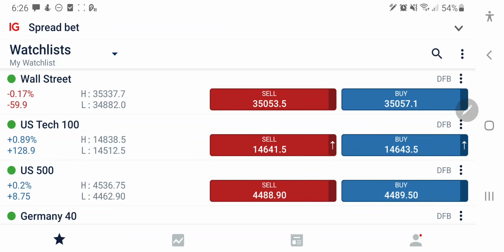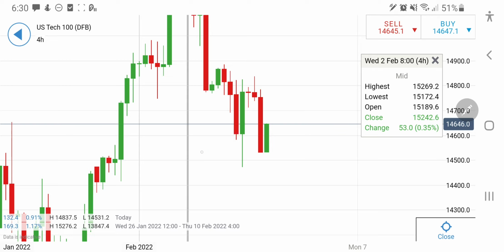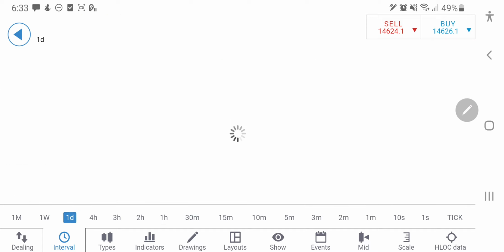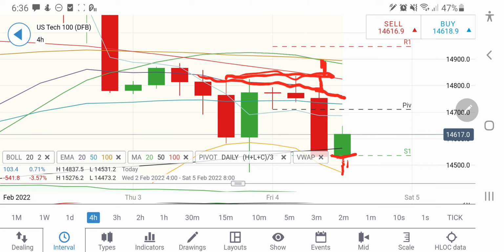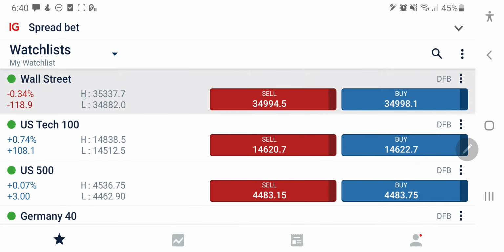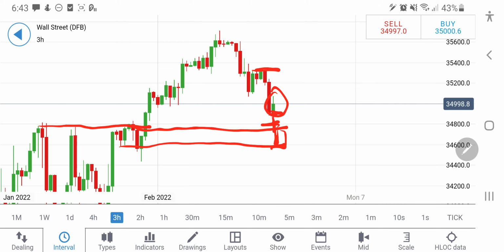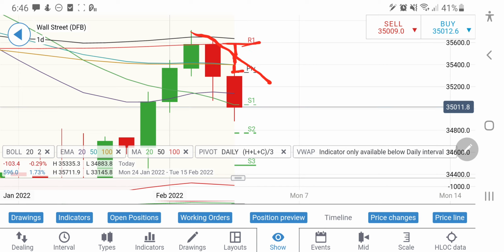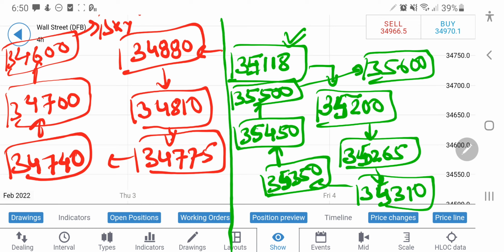DOW JONES (US30)|NASDAQ100 (US1OO) DAY TRADING Live Technical Analysis & Trading Strategy for 4 Feb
Join me in today's video to cover the Dailyanalysis and predictions of Nasdaq100 & US30 DailyForex for 4th February 2022